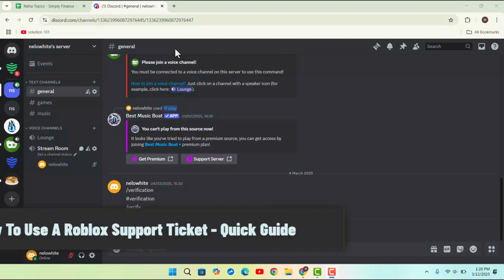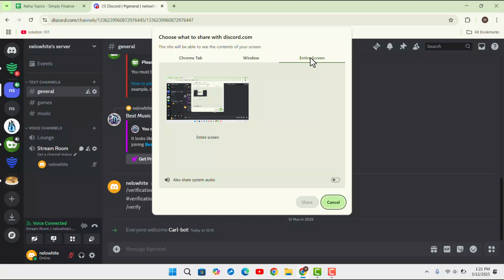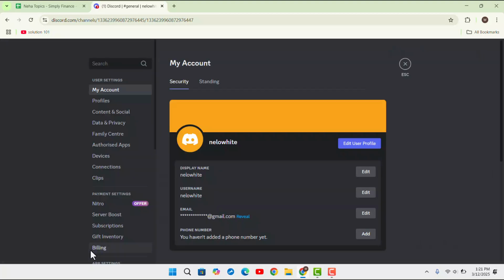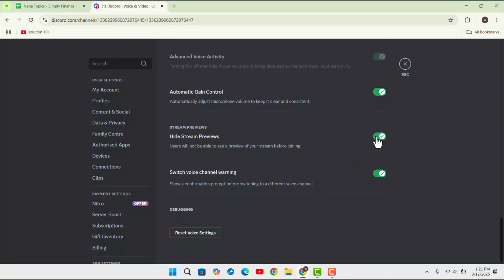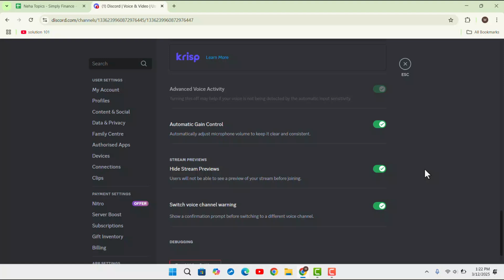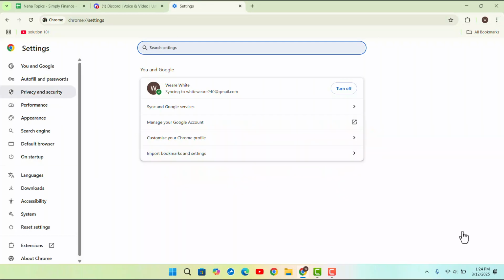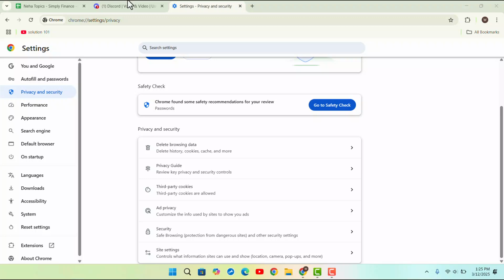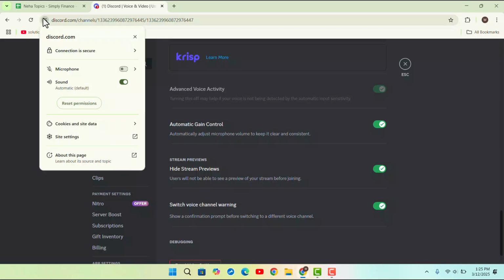How To Fix Discord Screen Share Black Screen - Quick Guide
If you're experiencing a black screen issue while sharing your screen on Discord, there are a few effective methods to fix it. This problem usually occurs due to incorrect display settings, hardware acceleration conflicts, or permission issues. In this video, we’ll walk you through several troubleshooting steps to resolve the issue quickly.

First, when you share your screen, make sure to select the "Entire Screen" option instead of specific windows or apps. Sometimes, selecting a single app can cause black screen issues, while sharing the whole screen can work better. Click on the screen share icon, choose "Entire Screen," and then click "Share" to test if this resolves the issue.

If the problem persists, adjust Discord’s settings by going to "User Settings"  "Voice & Video." Scroll down to the advanced settings and find the "Advanced Voice Activity" toggle. If it’s already on, turn it off, restart Discord, and then turn it back on. This can sometimes help reset Discord’s screen-sharing function.

Another simple fix is restarting your device. Logging out of Discord and then logging back in can also help clear temporary glitches that might be causing the issue.

Clearing Discord’s cache may also improve performance. To do this, go to the settings menu, click on "Privacy & Security," and delete browsing data. This ensures that any outdated or corrupted cache files don’t interfere with screen sharing.

Additionally, check your device’s microphone and camera permissions. If permissions for Discord are disabled, the screen share function might not work properly. Click on the permissions settings in your browser or system preferences and enable both the microphone and camera.

By following these steps, you should be able to fix the black screen issue while sharing your screen on Discord. If the problem continues, updating Discord to the latest version or reinstalling it might help.

Timestamps:
0:00 Introduction
0:10 Selecting Entire Screen for Sharing
0:35 Adjusting Voice & Video Settings
1:10 Restarting Device and Logging In Again
1:30 Clearing Cache and Browsing Data
1:55 Checking Permissions for Microphone and Camera
2:15 Conclusion